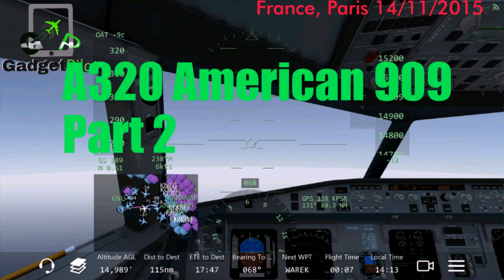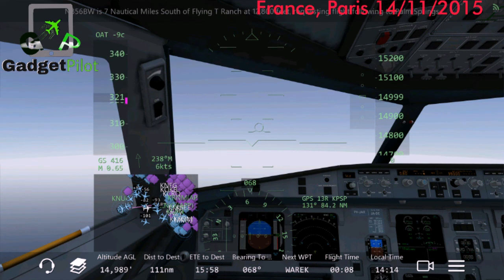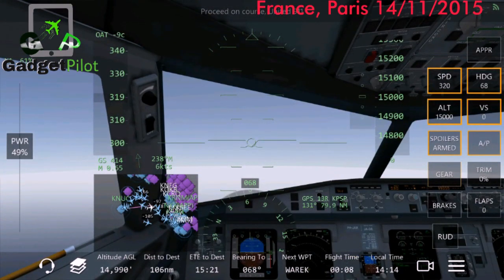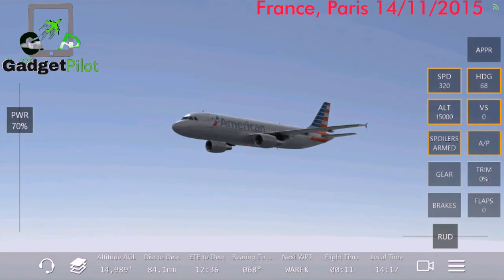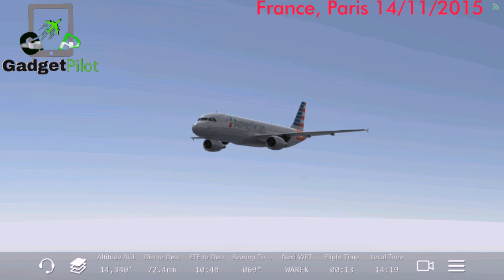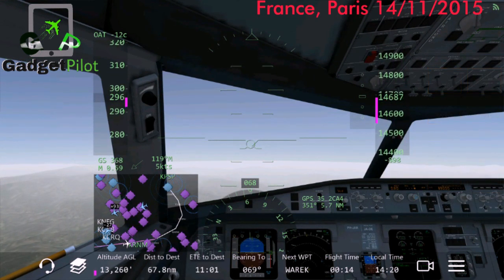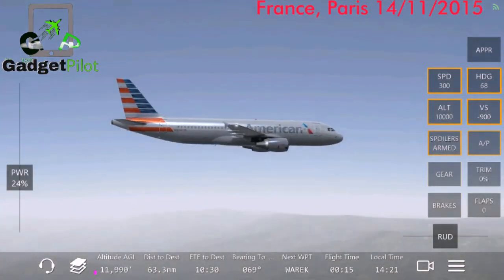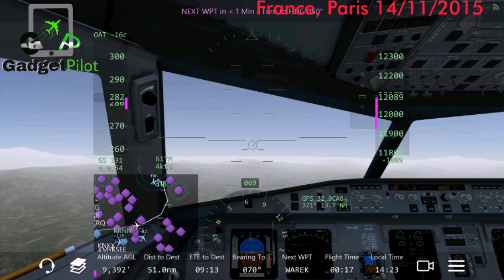INFINITE FLIGHT A320 KNUC to KPSP part 2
Gadget pilot is continuing the journey to Palm Springs. In part 2 we are starting the desent down for the approach.